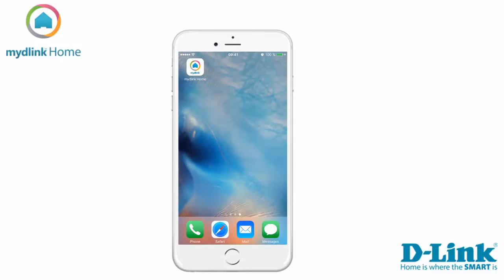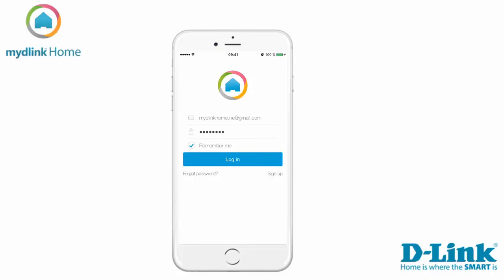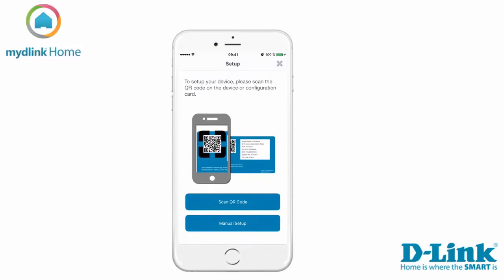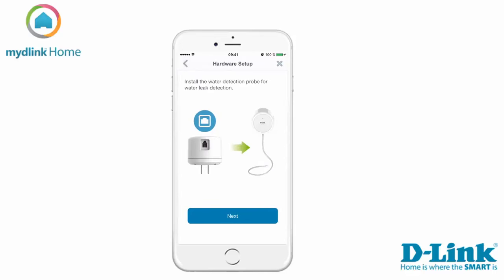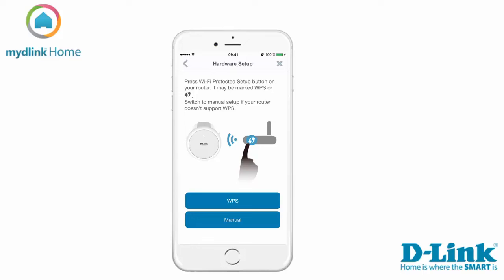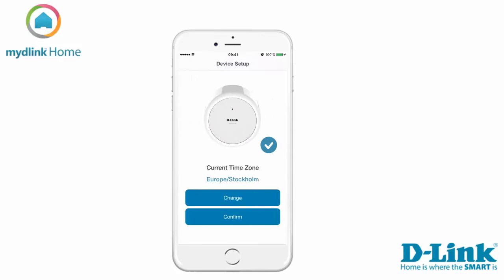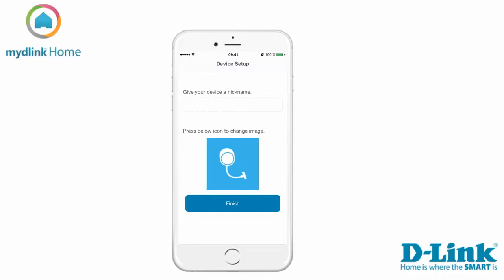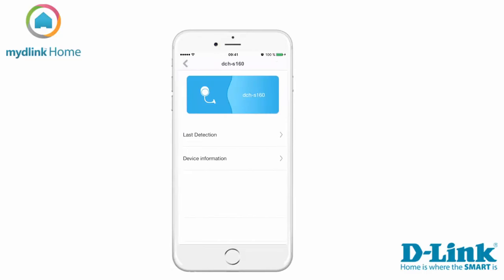How to set up and install the DCH-S160